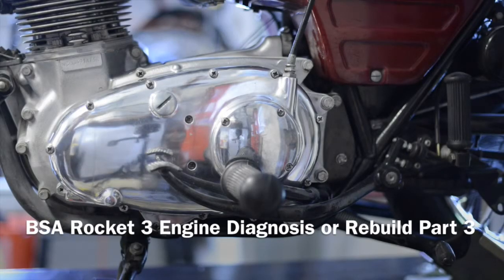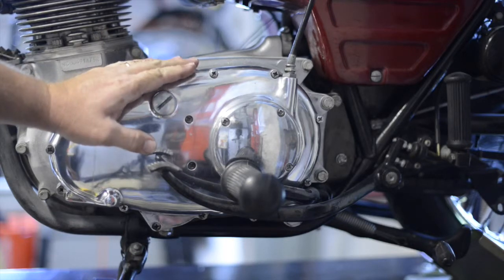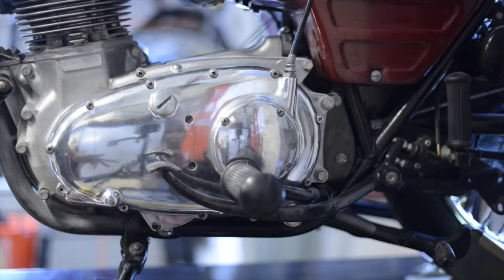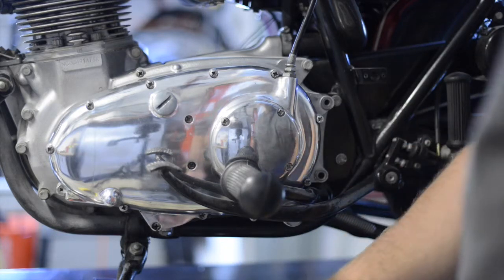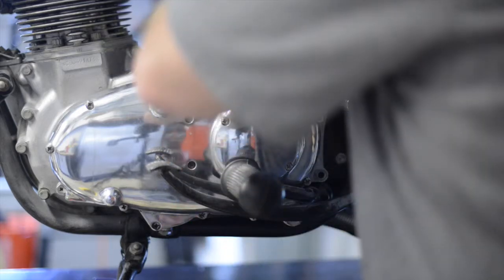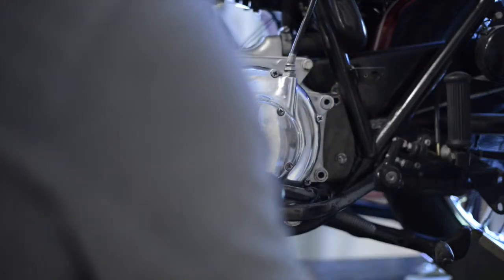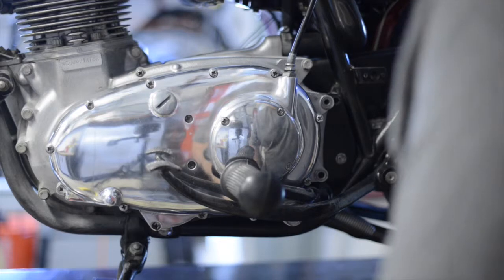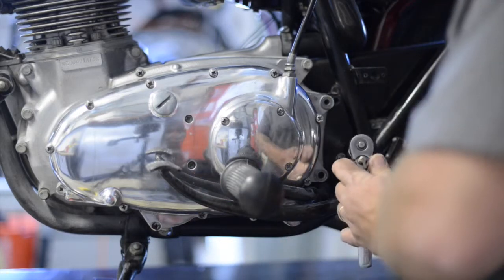BSA Rocket 3 Engine Diagnosis or Rebuild Part 3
Here's how to take off the driver side foot peg. If taking the engine out of the frame, you don't need to take the foot peg off on this side as the engine will swing out this way. I took it off so I could remove the primary cover while the engine was in the frame. You'll see what a pain it is in a minute.